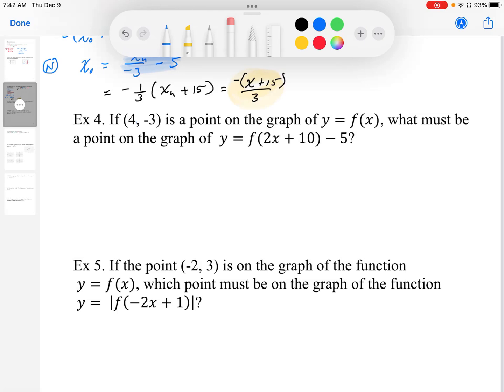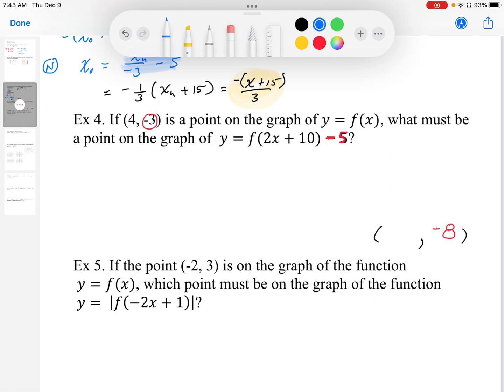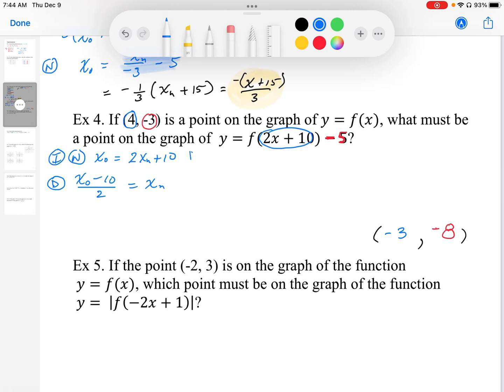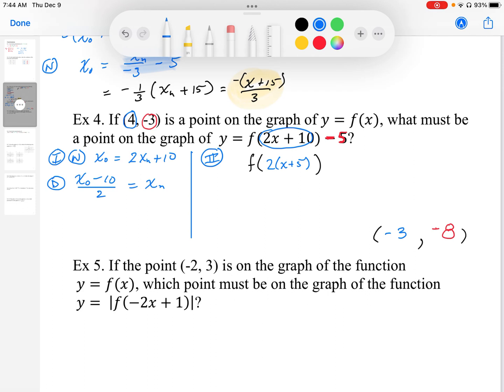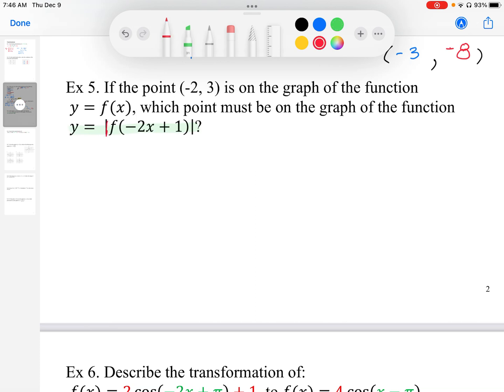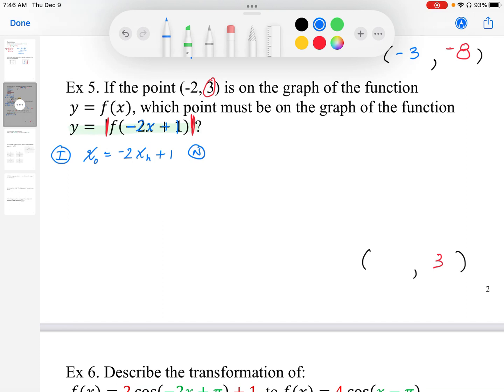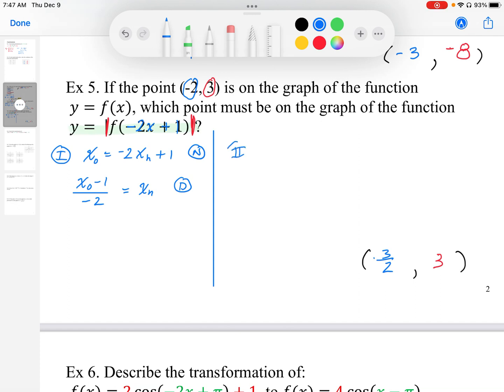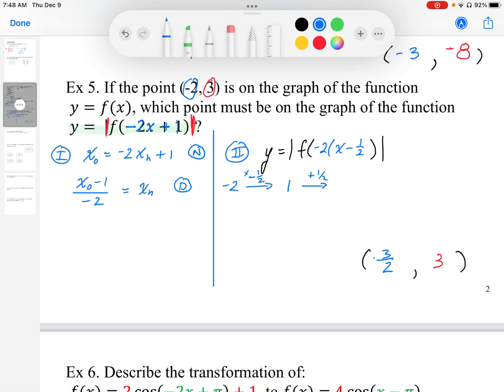01Ma12 Final Exam Review Transformations Part3